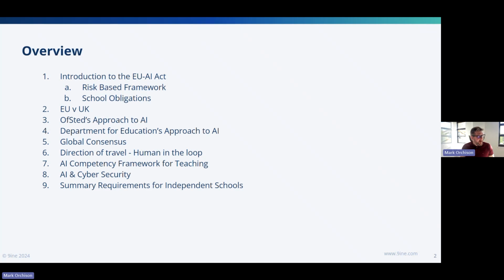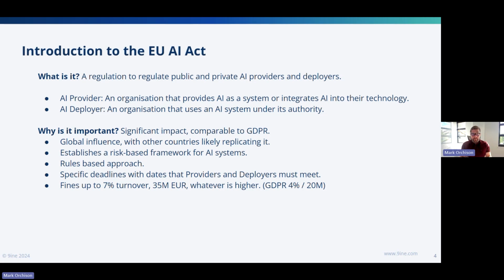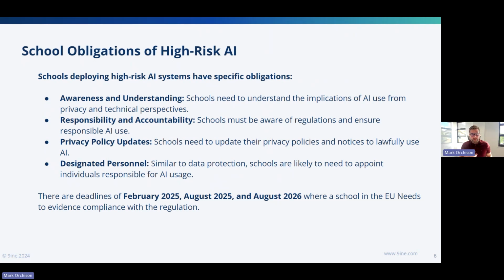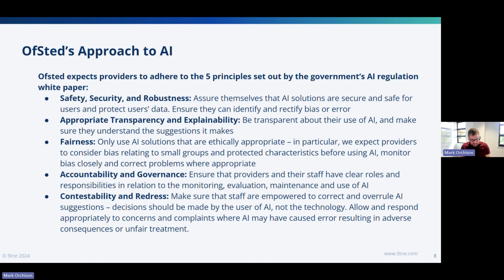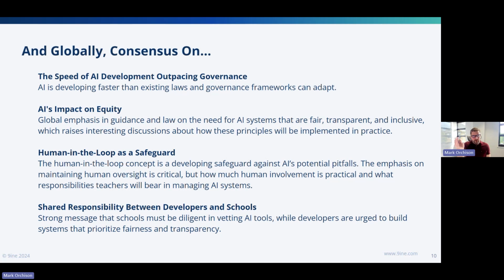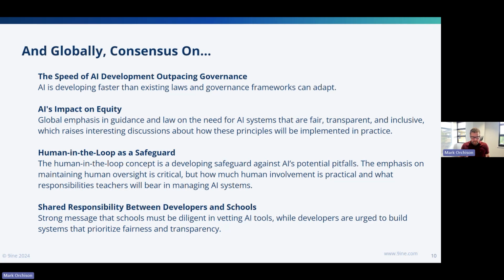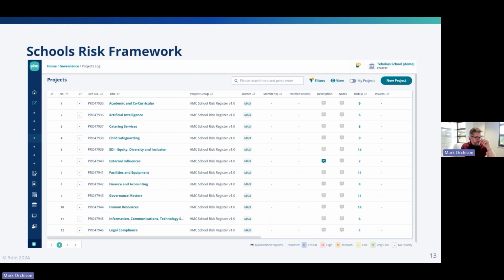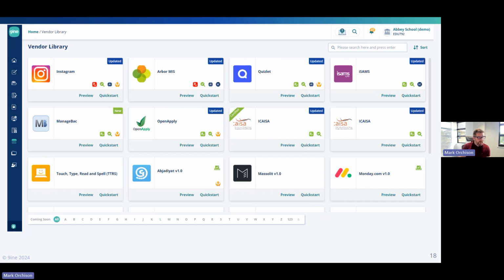ANME Webinar - Data Privacy in the Age of AI: Navigating Compliance and Vendor Vetting for Schools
As educational institutions and vendors prepare for the EU-AI Act, understanding its implications on data privacy, AI, cybersecurity and compliance is crucial.

This webinar will explore the intersection of AI technology and data protection, focusing on how MATs can proactively navigate the regulatory landscape while safeguarding student information.

We will break down the key requirements of the EU-AI Act, discussing its impact on AI applications in education, from student assessments to administrative processes.

You'll learn practical strategies for implementing compliance measures, conducting thorough vendor vetting, and ensuring data security, all while preparing to meet the compliance deadline.

Join us to gain valuable insights that will help your institution stay compliant and protect student privacy amidst evolving AI regulations.